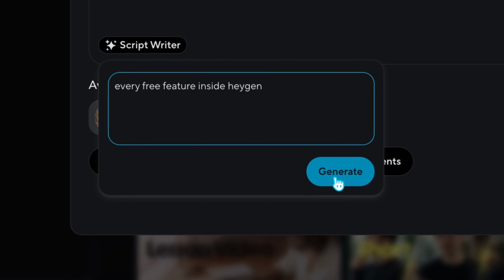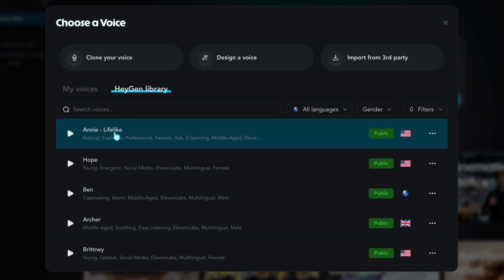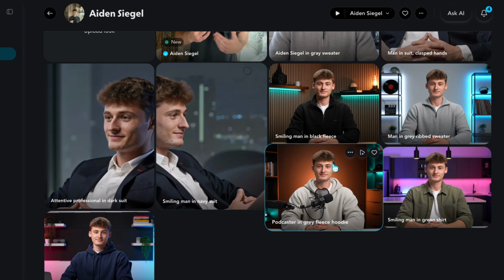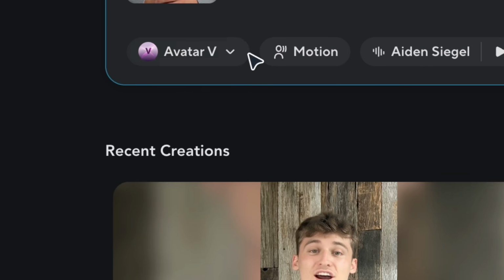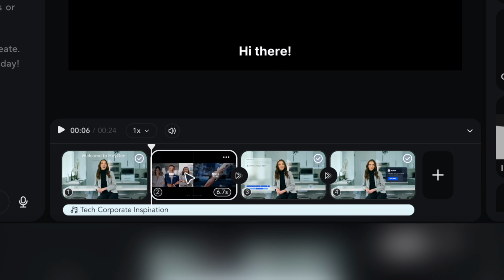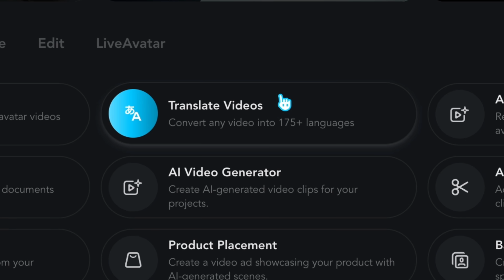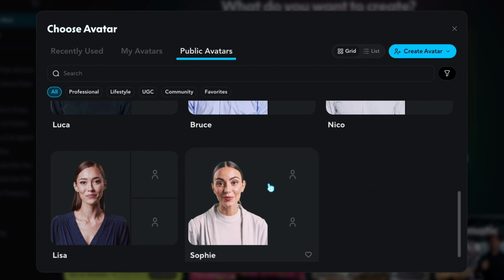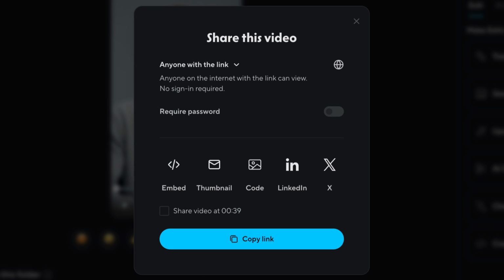What You Actually Get With HeyGen for Free (Better Than You Think)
In this video, we’re breaking down everything currently available on HeyGen’s Free Plan.

You’ll learn how to create videos with stock avatars, build a Custom Digital Twin, turn photos into talking avatars, generate different avatar looks, use Video Agent, create content in multiple languages, translate existing videos, and share your finished projects.

We’ll also cover the main free-plan limits, including video length, generation allowances, output quality, HeyGen branding, and which features require an upgrade.

Timestamps:
00:00 Hook
01:09 Create a Video With a Stock Avatar
02:09 Create Your Own Digital Twin
03:02 Create Different Avatar Looks
03:42 Turn a Photo Into a Talking Avatar
04:22 Use Avatar IV or Avatar V
05:05 Build a Video With Video Agent
06:40 Create Videos in Different Languages
07:07 Translate an Existing Video
07:55 Share or Export Your Video
08:11 The Real Limits of the Free Plan
08:47 The Best Way to Use Your Free Account
00:26 Final Recap
09:53 Outro